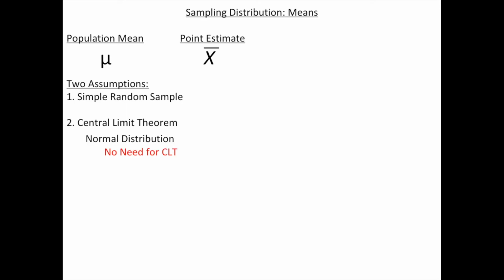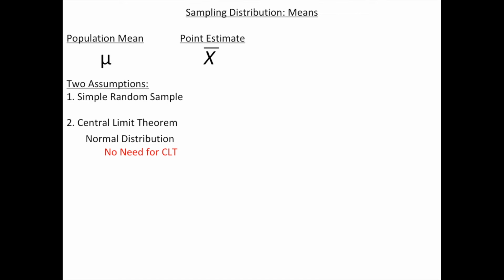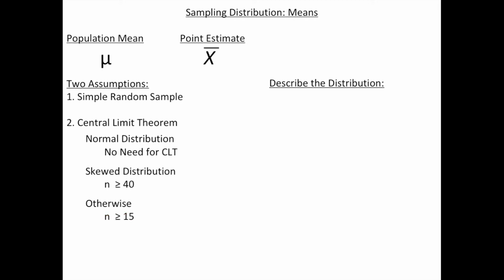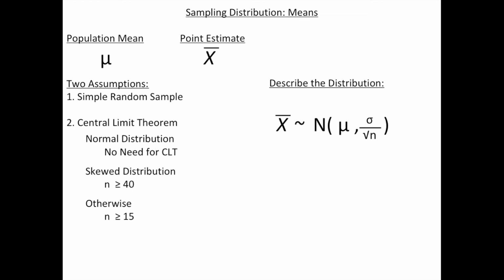43.Sampling Distribution: Means